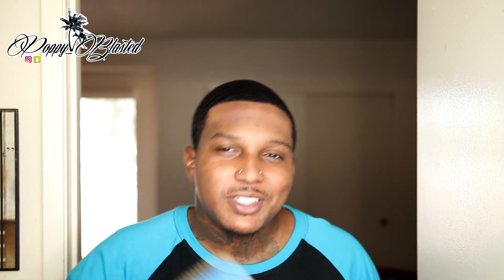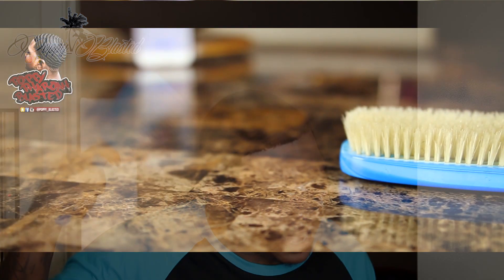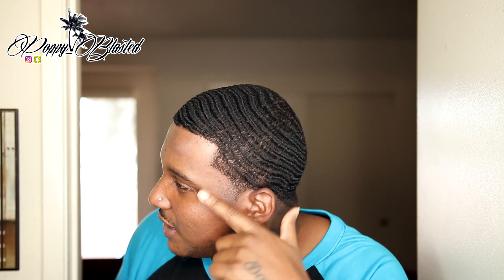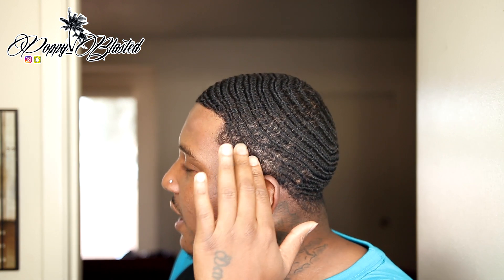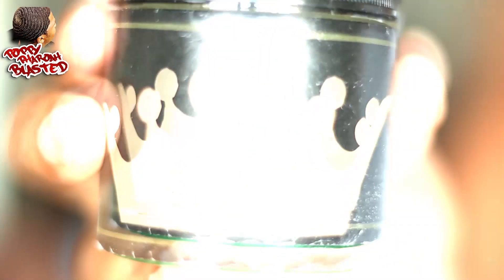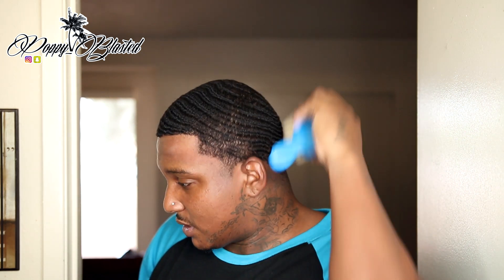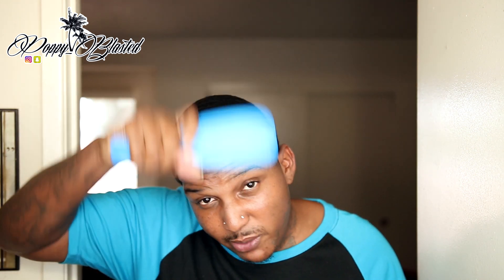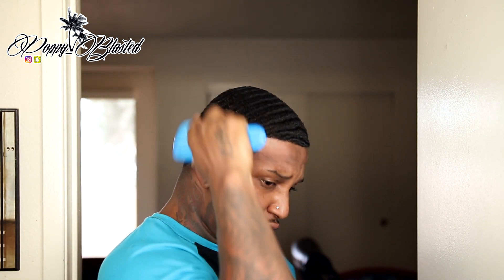360 Wave Tutorials: 1 Week after a fresh cut what EXACTLY should i do??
THANKS!!